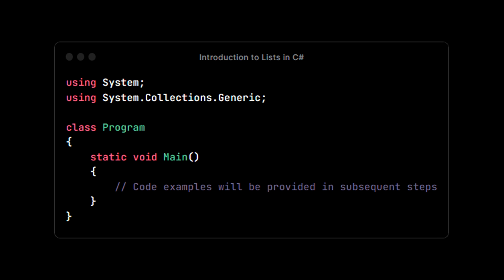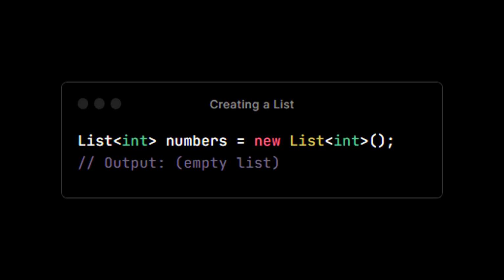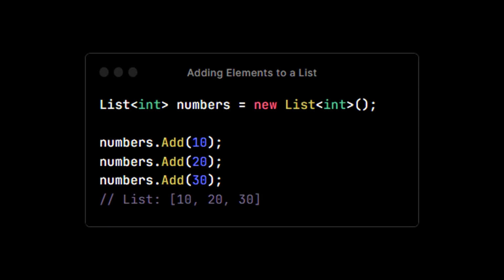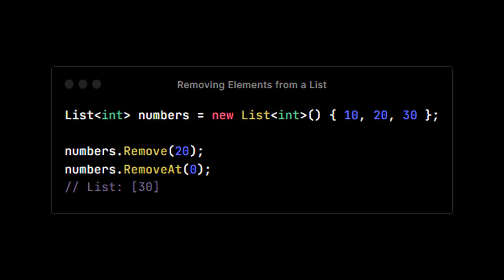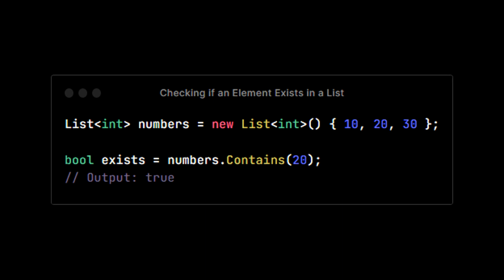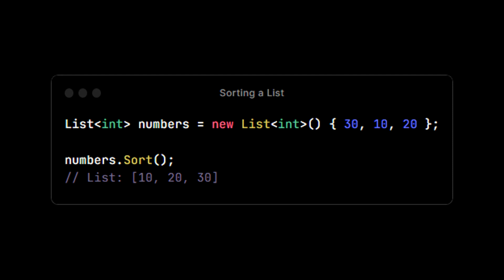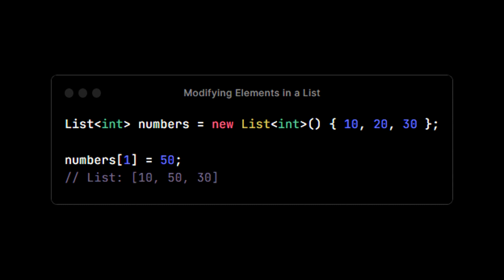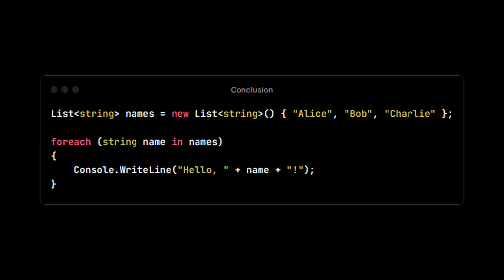AI Explains: C# Lists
Using text-to-speech, an AI explains the fundamentals of C# Lists, how they work, and the various methods surrounding them. You will learn how to properly integrate lists into your code in order to handle and manipulate collections of data.